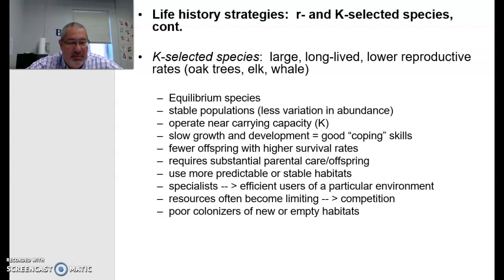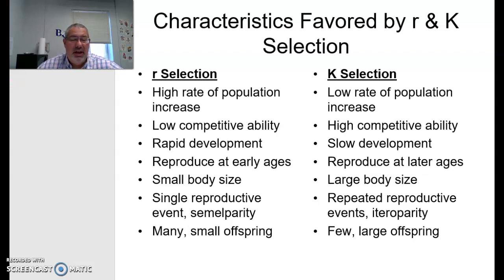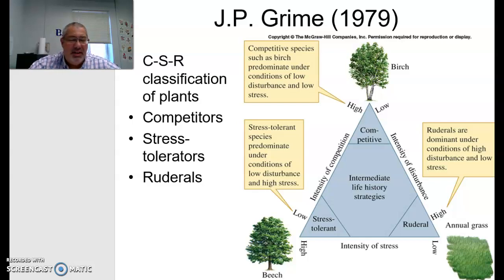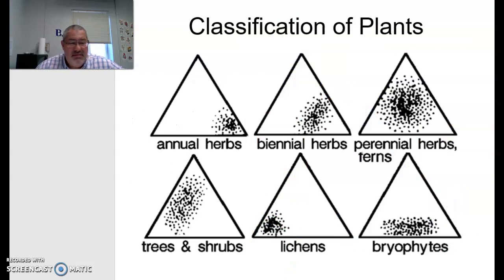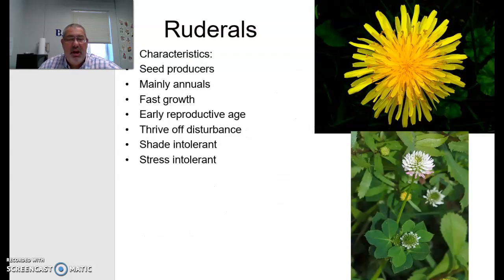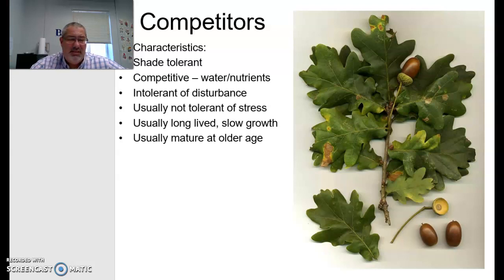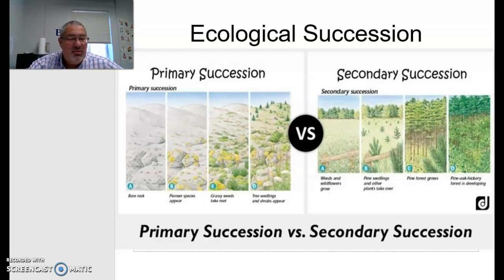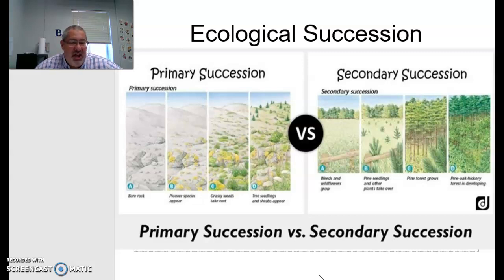BIO 102 Chapter 11 Life Histories, Part 2